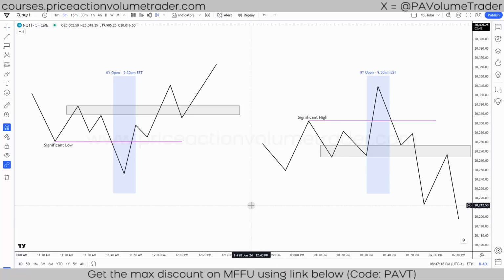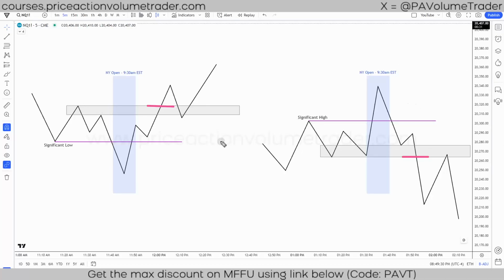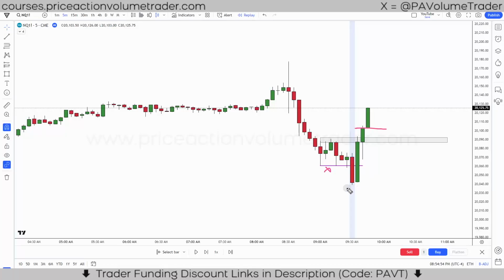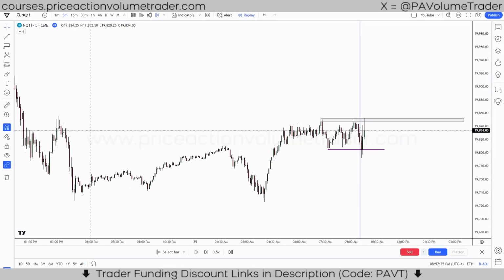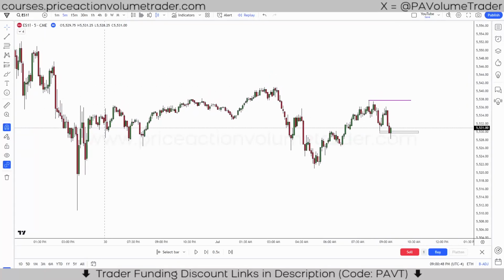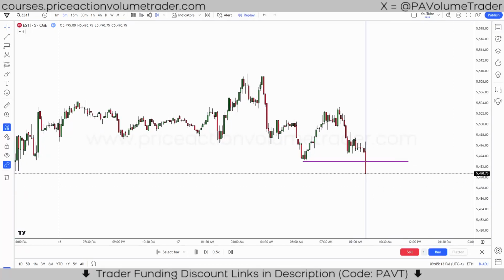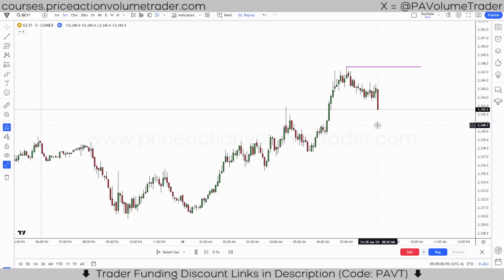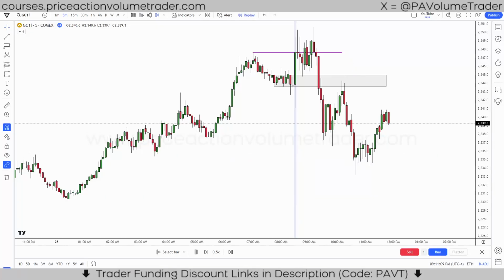New York Open Strategy - Price Action Day Trading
00:00 - Intro
01:10 - Pattern Diagram
04:38 - Ex 1= Nasdaq 5m
07:50 - Ex 2= Nasdaq 5m
11:23 - Ex 3= SP500 5m
13:50 - Ex 4= SP500 5m
16:23 - Ex 5= Gold 5m